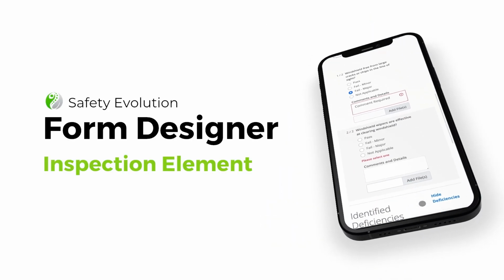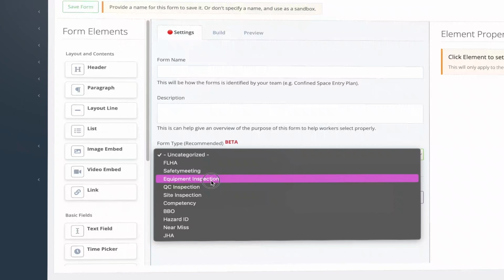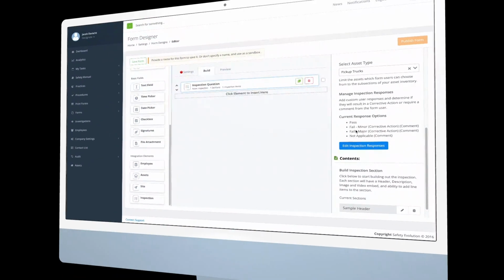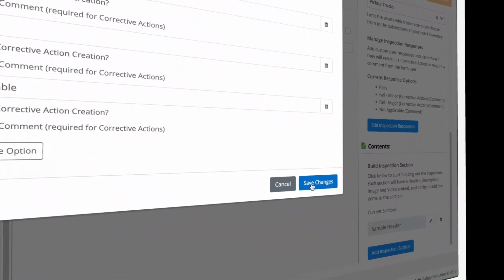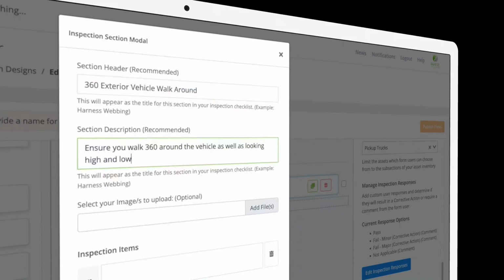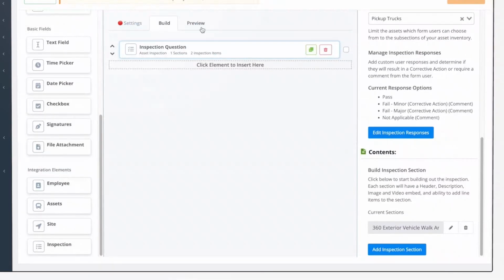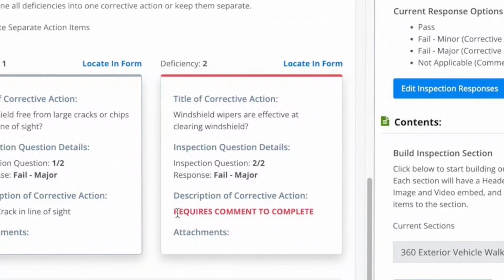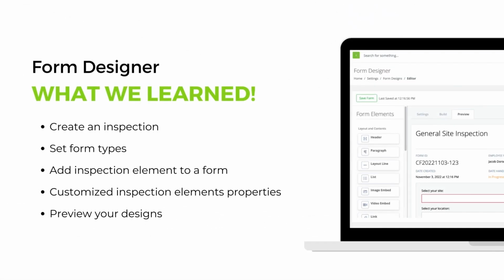How to Build Custom Inspection Safety Forms for Your Workforce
🚀 Take Your Safety Program Paperless Today with Safety Evolution!

Learn how to create custom inspection forms tailored for construction sites, oilfields, and industrial job sites.

This quick tutorial shows you:
➤Starting with a template or building from scratch
➤Adding inspection elements for equipment, employees, or sites
➤Customizing response options and corrective actions
➤Breaking down large inspections into sections for easier use
➤Previewing your form to ensure it’s ready for the field

Whether you're managing safety checks or quality control, these tools will simplify your processes and improve reporting. Watch now and streamline your inspections.